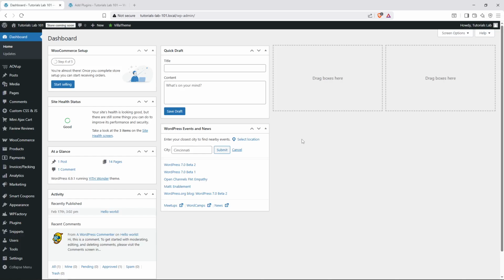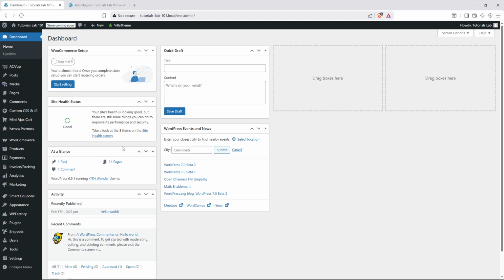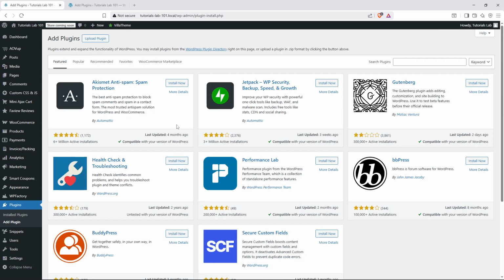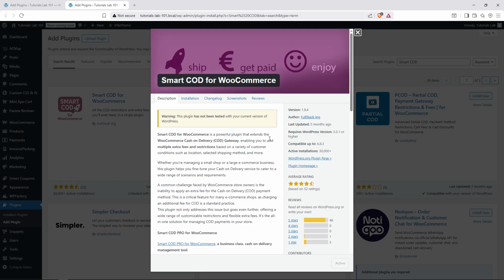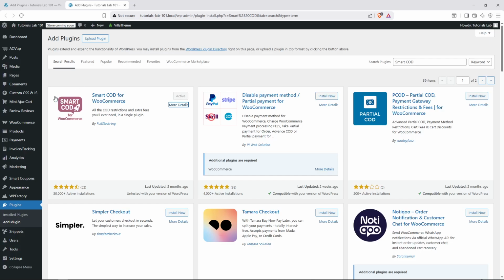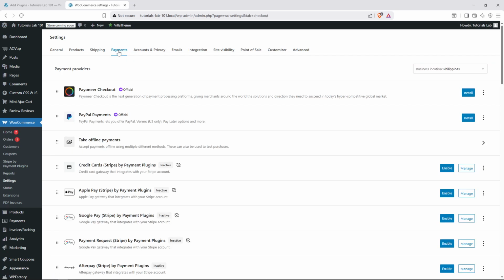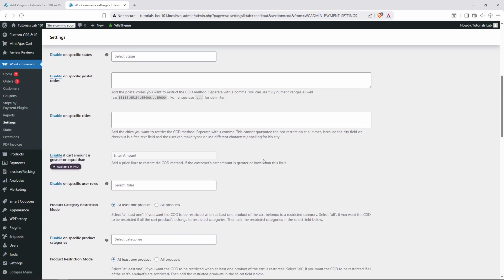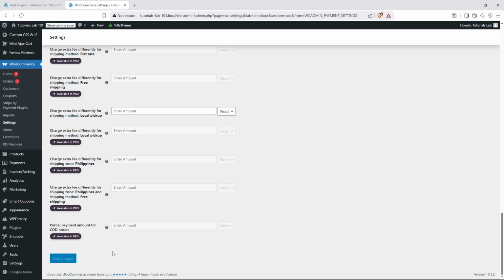How To Limit COD In Woocommerce (Tutorial 2026)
Along the way, you'll learn how to limit COD in Woocommerce, restrict cash on delivery Woocommerce, setup COD payment limits Woocommerce, manage Woocommerce COD restrictions, disable cash on delivery for products, configure Woocommerce COD options, set maximum order value COD Woocommerce, control COD payment method Woocommerce, Woocommerce tutorial limit COD, prevent cash on delivery for customers, add COD rules to Woocommerce, how to restrict Woocommerce COD